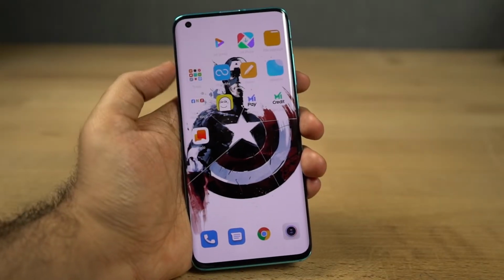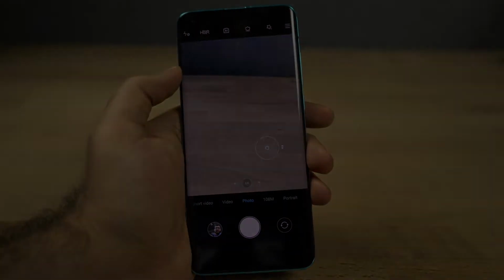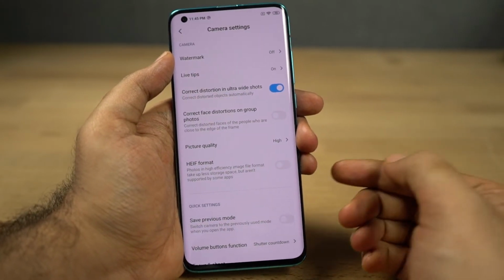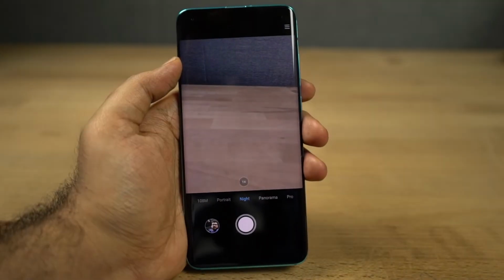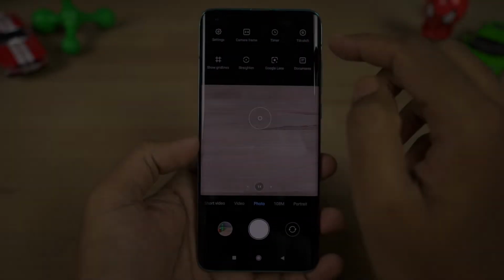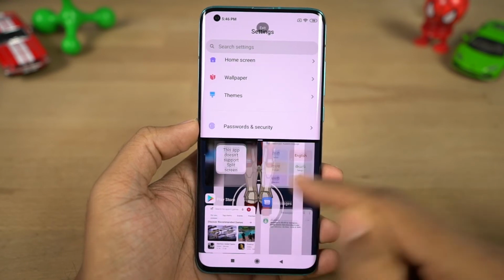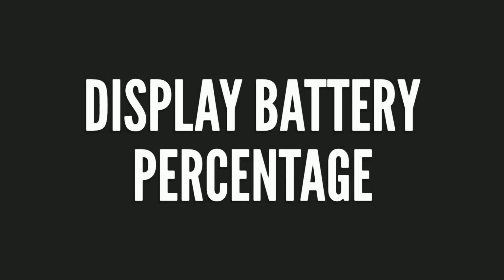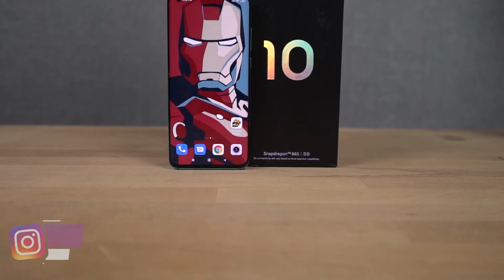Mi 10 20+ Tips and Tricks